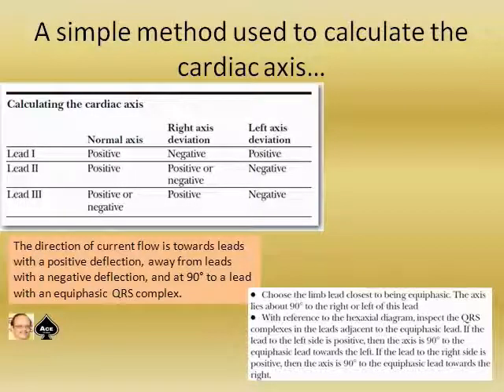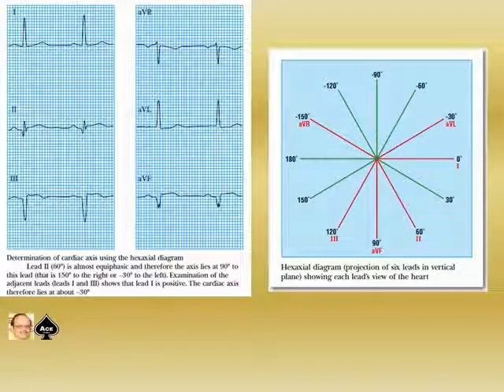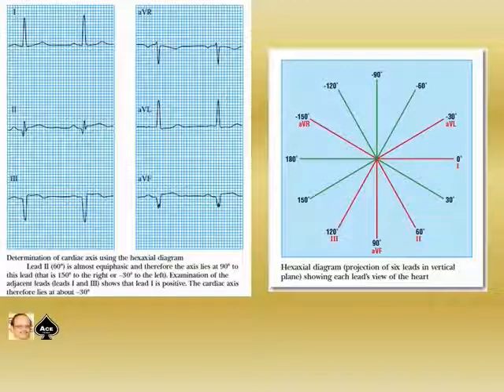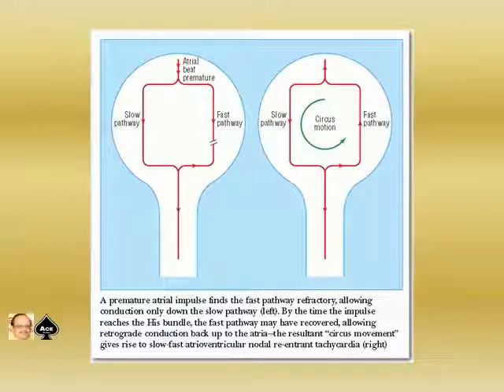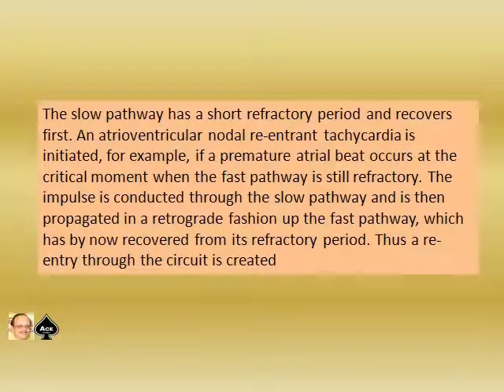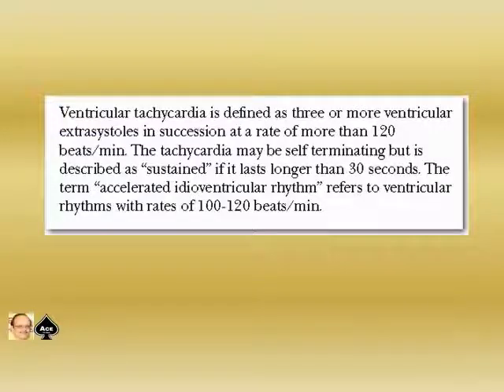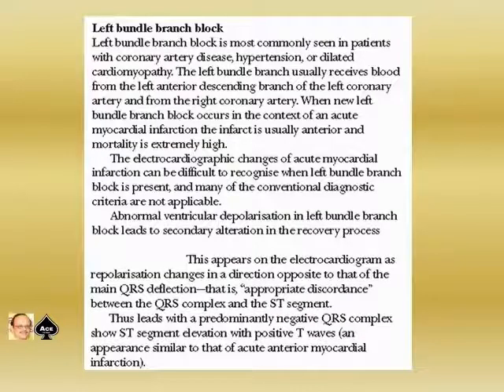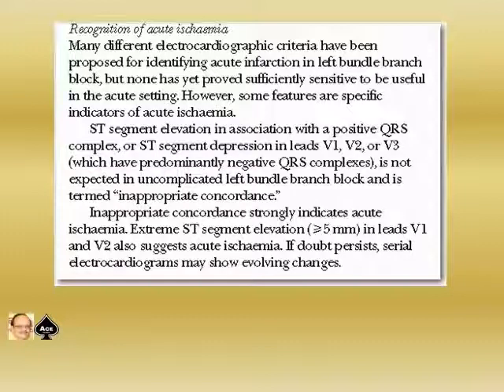ECG tutorial Basic principles of ECG analysis Pediatric ECG 006